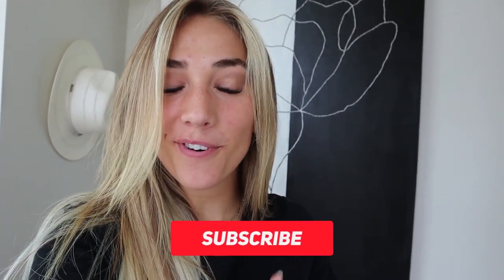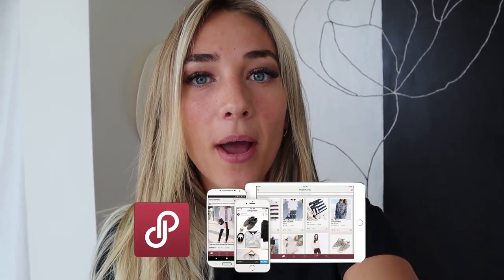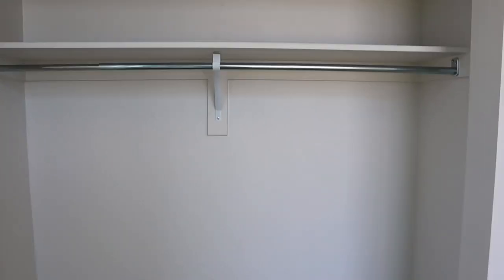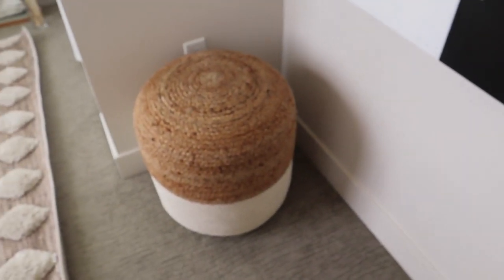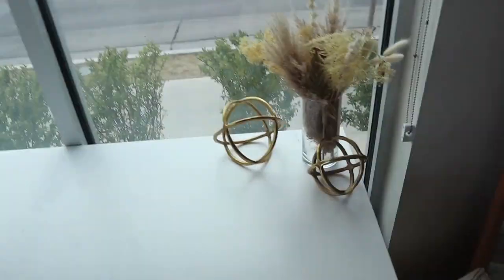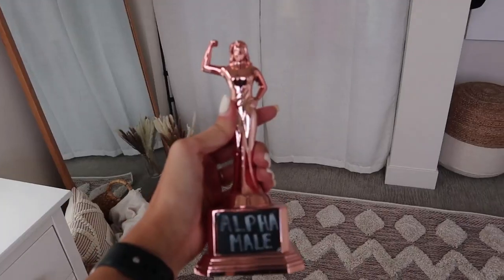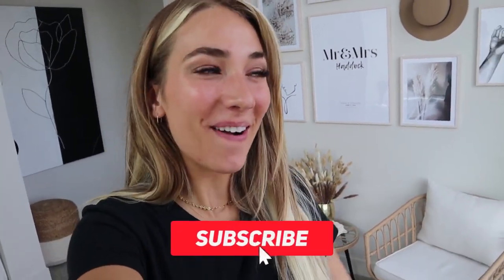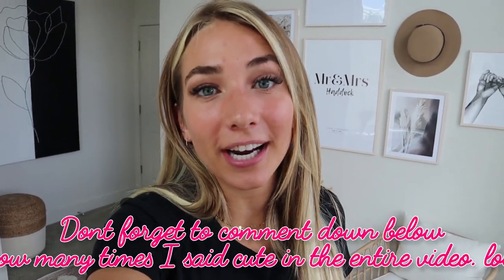NEW APARTMENT TOUR with my HUSBAND | OFFICE/ YOUTUBE ROOM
Shop My Closet @kennadee_nelson :) Buy or Sell Fashion.

HERE is the FIRST VIDEO where you get a TOUR of our NEW APARTMENT with my HUSBAND. This room is the OFFICE/YOUTUBE ROOM and I am obsessed! I got so many things with the help of POSHMARK!!

HEY KEN DOLLS!

You might know me from my family channel here on youtube called Not Enough Nelsons! But this channel KennaDee Kay is my personal channel! My channel is all things from Beauty, Tips, Challenges, Fashion, and little snippets of my life! Thank you a billion times for following me on my youtube journey!!

 KennaDee Kay